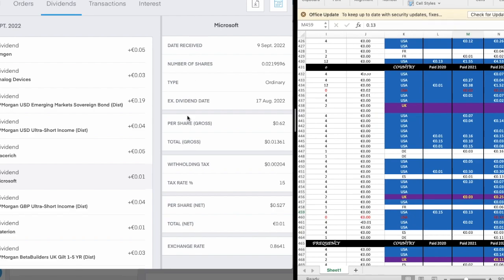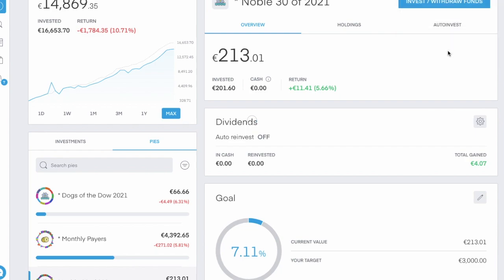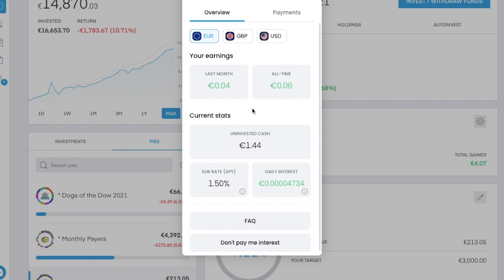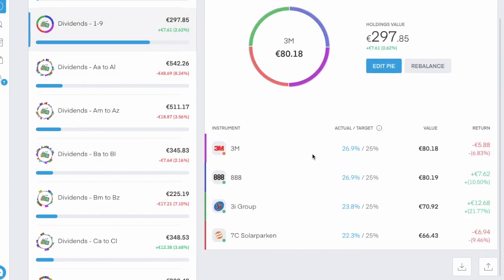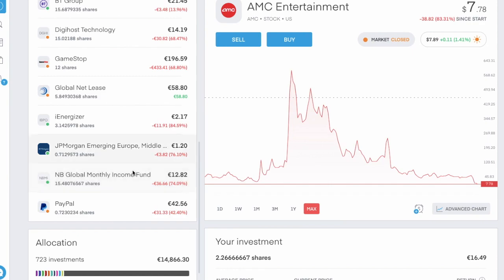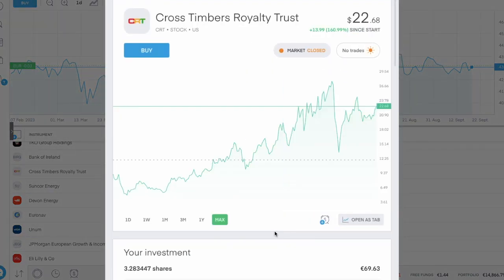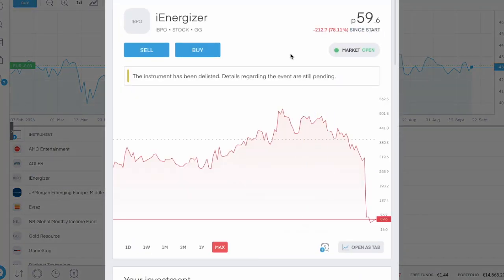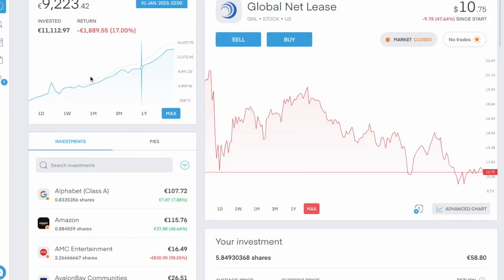Portfolio update 19/09/2023 - Trading212 now pays interest on shares they lend & uninvested cash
Just a quick update of my portfolio and how it has been doing since my last update.

The portfolio is still going strong with 723 positions and about €16,000 invested.

Trading212 has started paying interest on uninvested cash and and also on shares being lent out. They pay this interest on a daily basis with varying interest rates, the percentage paid is on an annual basis.

Some of my positions are near death and others are doing very well as the stock market tends to do, but the general details are €16,600 invested in 723 positions, €785 in dividends so far and i haven't sold any positions since my last update.

I am currently logging the dividends from last year and then I will do a head count of the current positions, a log of the dividends of 2023, then I will be up to date with the portfolio and can start re-doing old videos and upping my skills in video editing and all that good stuff.